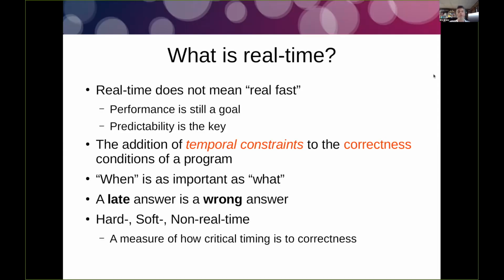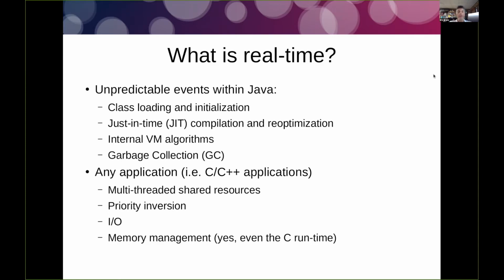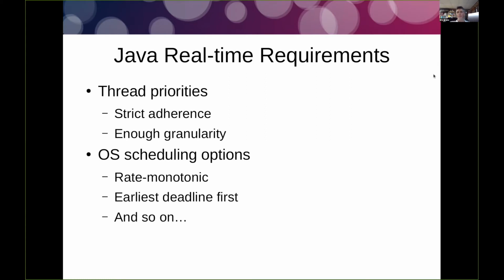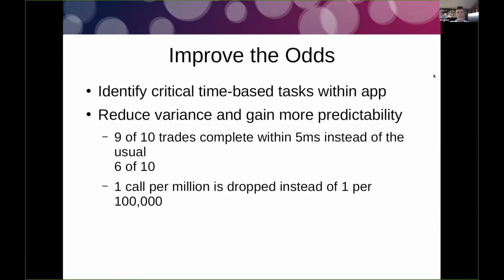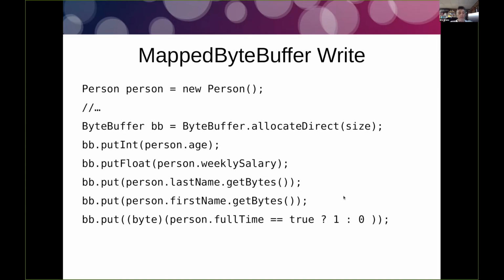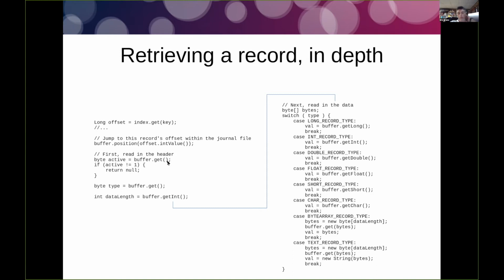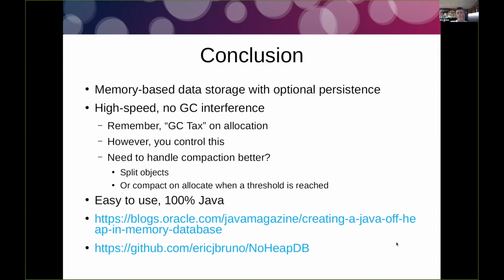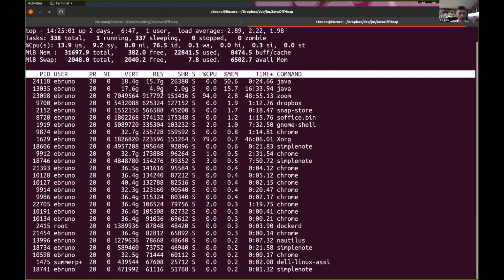Avoiding GC for Soft Real-time Applications / Eric Bruno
Many real-time applications, including financial applications, autonomous control, and other software, require access to large amounts of data. However, large Java heaps translate to unpredictable, and unacceptably long, garbage collection delays even with modern Java versions. This talk will examine some of the challenges of real-time application development with Java, and how to tackle the large heap problem using ByteBuffers.

= Eric Bruno

Eric Bruno is a computer scientist and software developer with more than 27 years of experience in the information technology community as an enterprise architect, developer, and industry analyst. He has expertise in full lifecycle, large-scale software architecture, design, and development for companies all over the globe. He is a also a highly requested speaker for a variety of topics spanning the technology spectrum from the desktop to the data center. His accomplishments span highly distributed system development, multi-tiered web development, real-time development, transactional software development, and smart IoT-edge systems design, implementation and deployment, with experience in C/C++, Java, Go, Python, and JavaScript/HTML5.